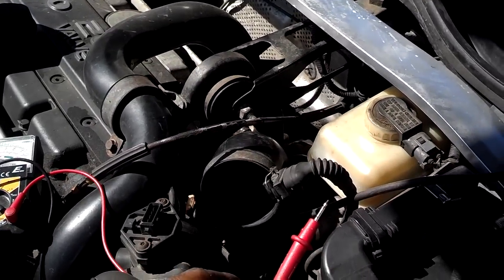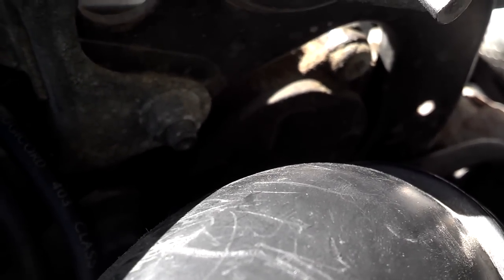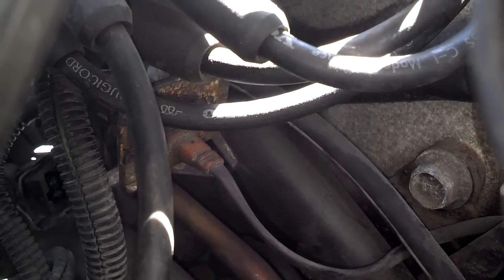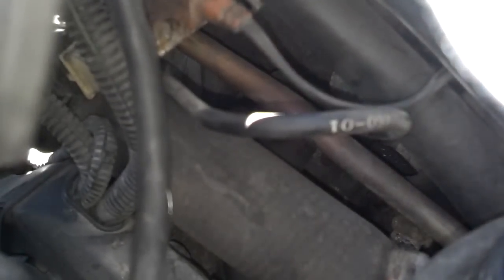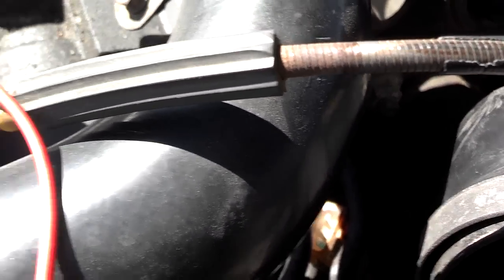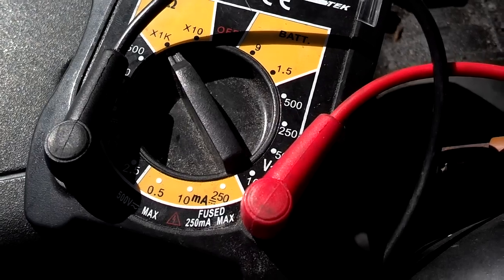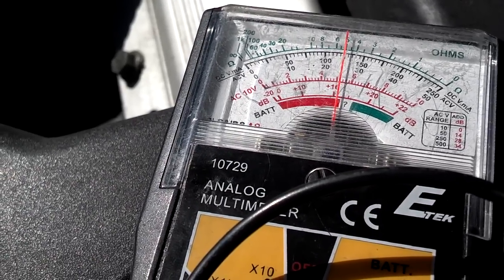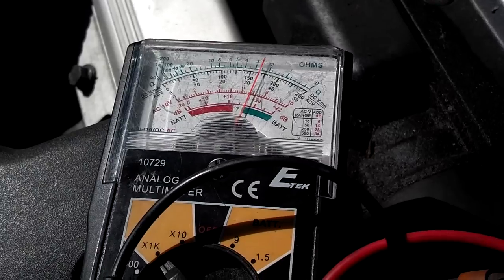Camshaft and crankshaft sensor location and testing on a Volvo 850, S70, V70 - VOTD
Cam and Crank Sensor Testing: 30 to 60 minutes

If you are experiencing a NO SPARK condition, you should test the camshaft sensor and crankshaft sensor. You may need to remove the intake air box to reach the sensor plugs.